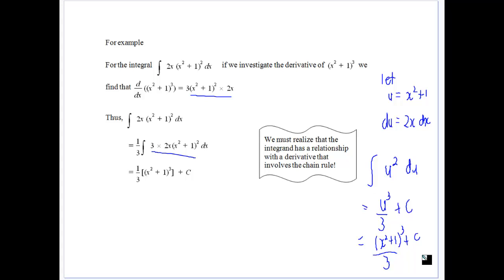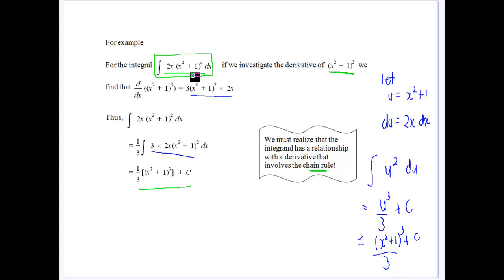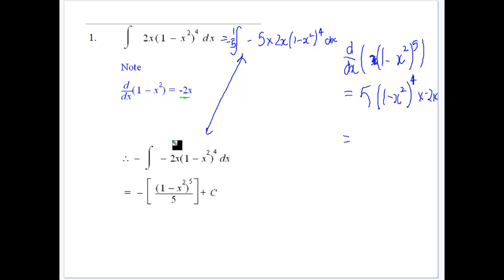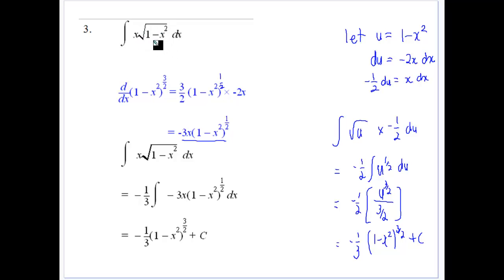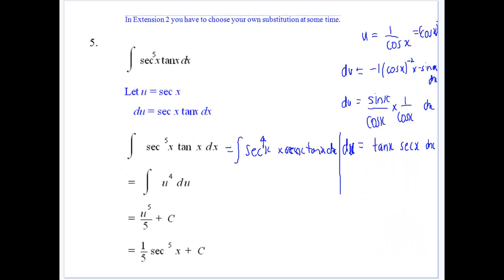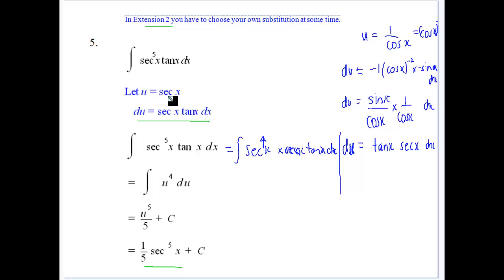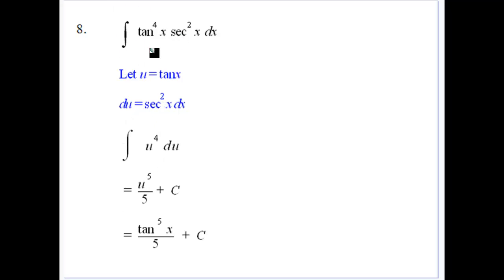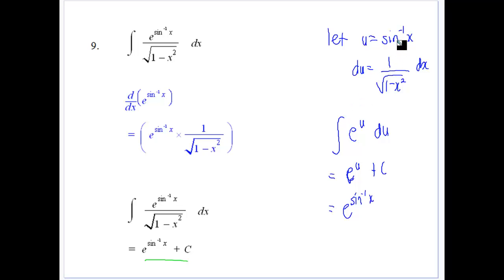Ext 2 Integration 1